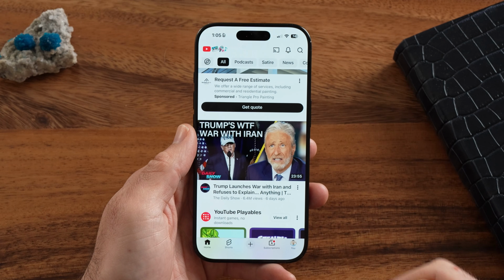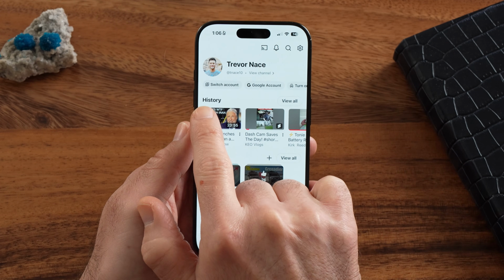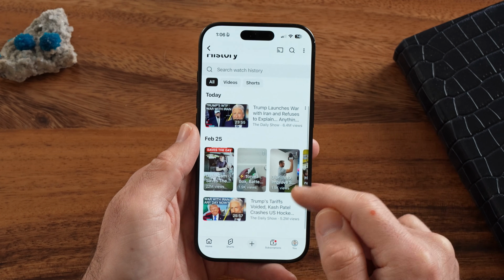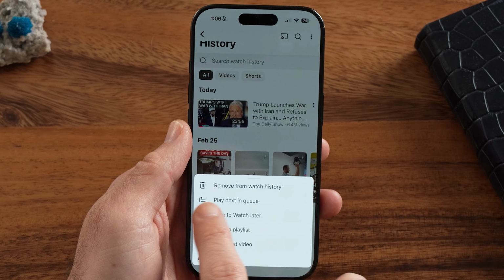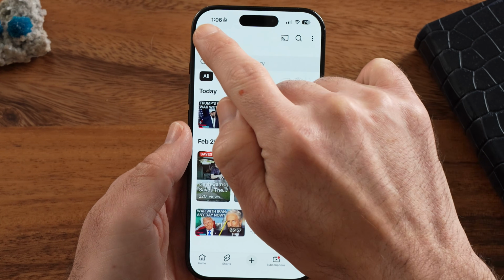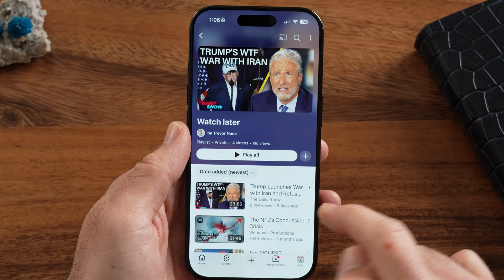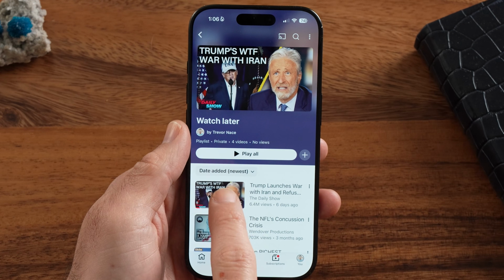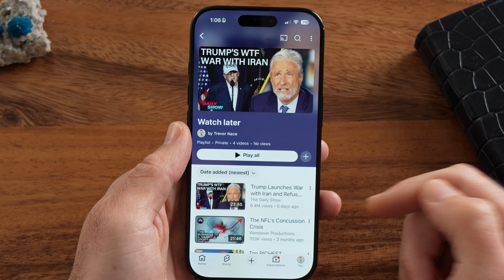How To See Recently Watched Videos On YouTube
Here's how to see all of your recently watched videos on YouTube if you want to go back and rewatch them or delete the history.